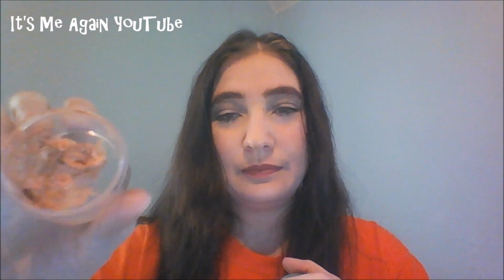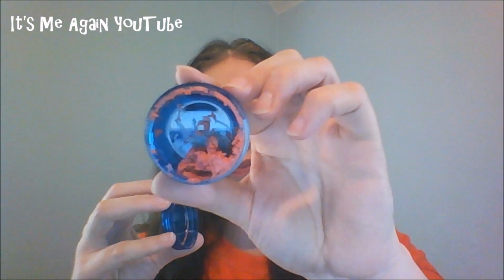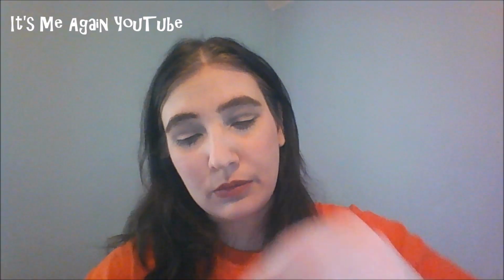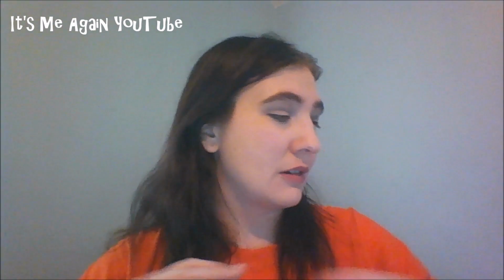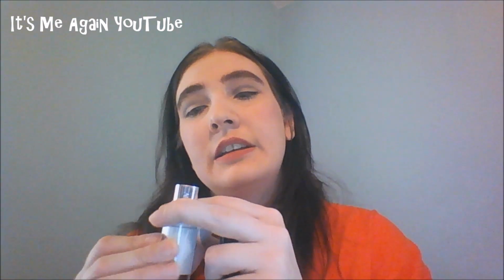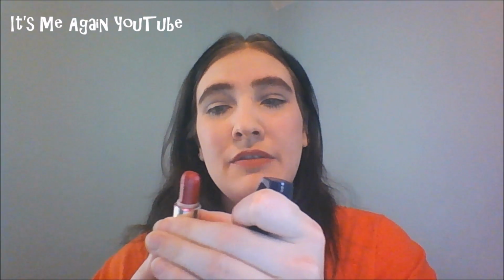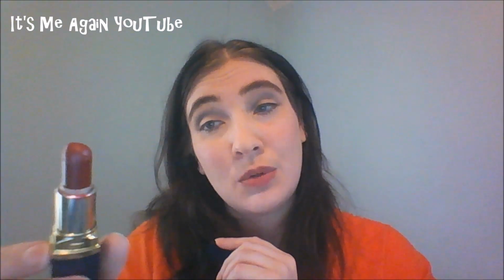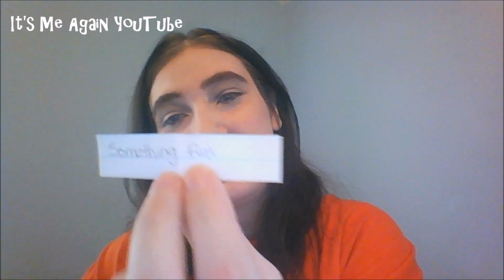Project Use It Up - April 2016